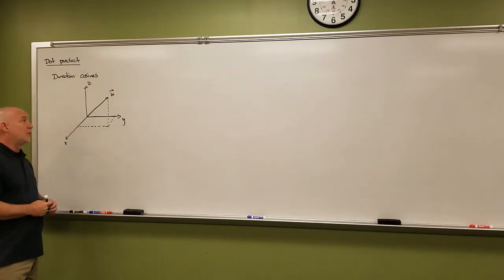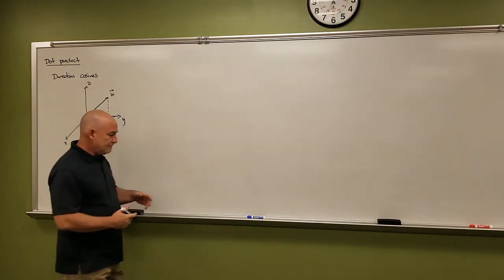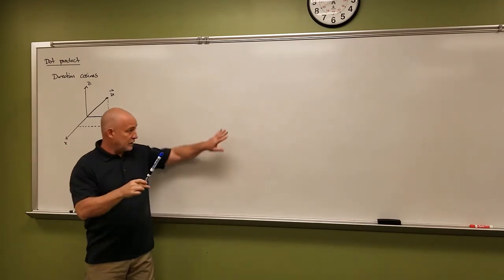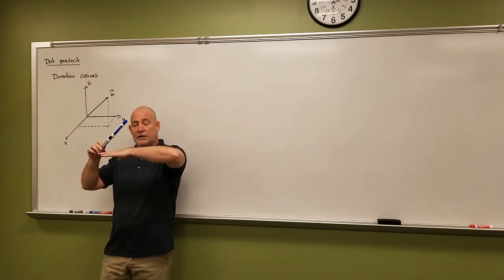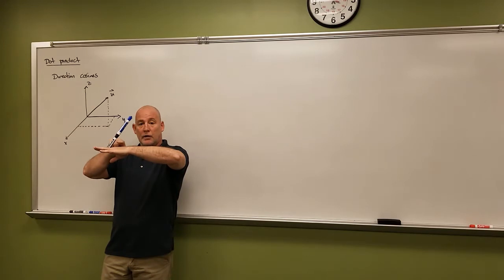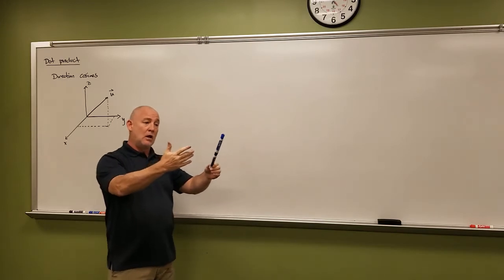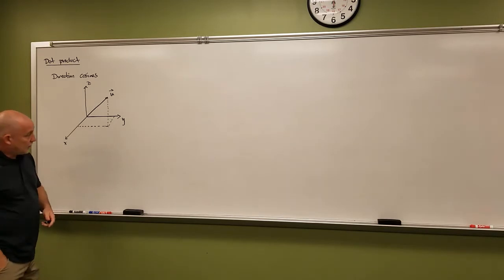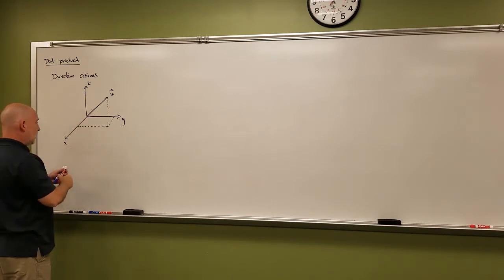Dot Product Part 2